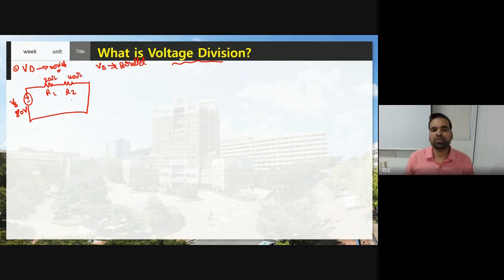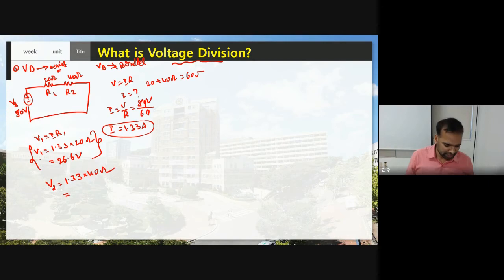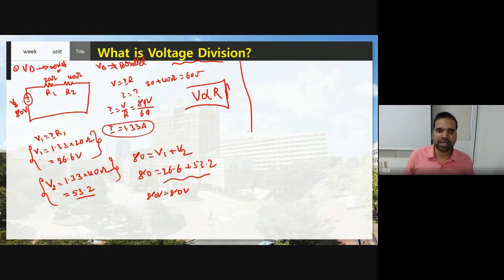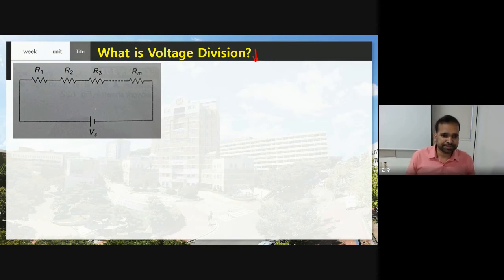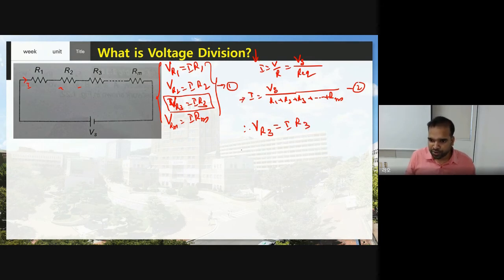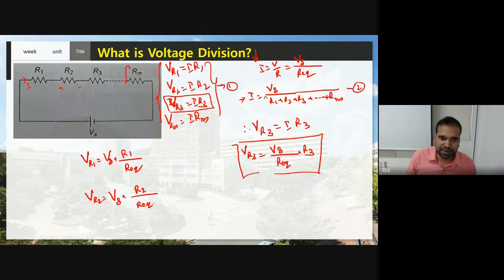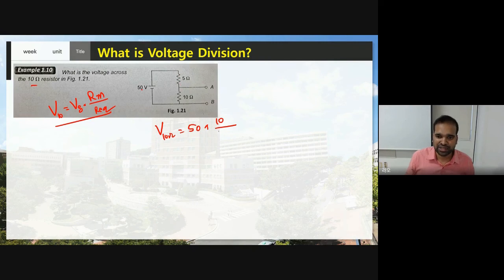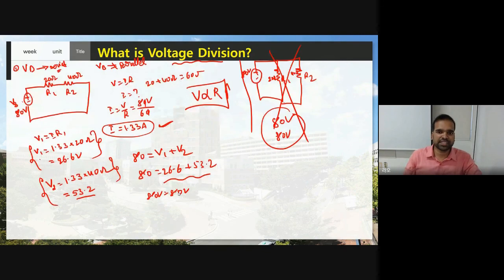Voltage Division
The series circuit acts as a voltage divider. since the same current flows through each resistor, the voltage drops are proportional to the values of resistors